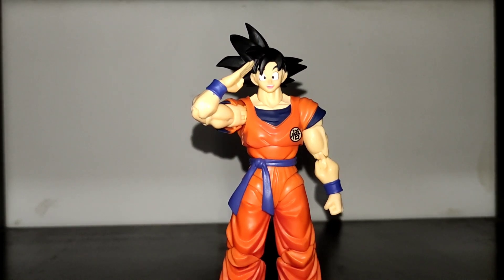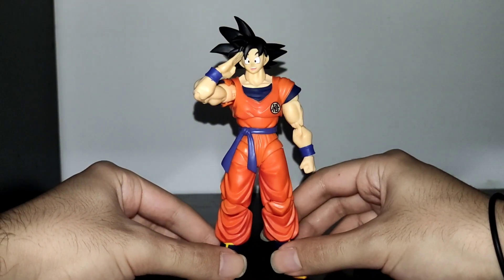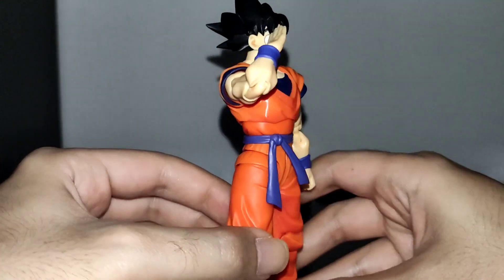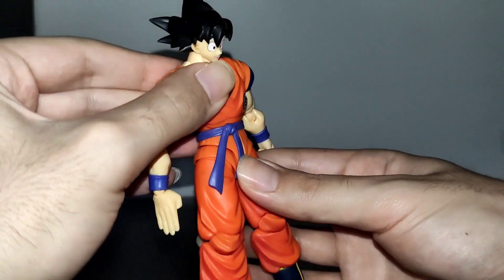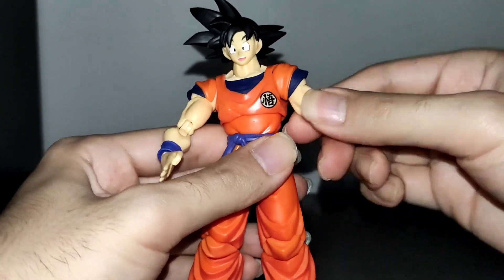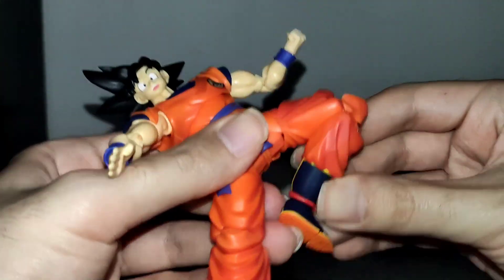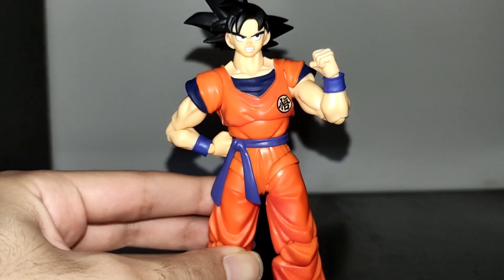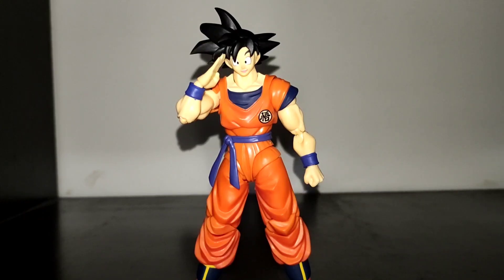Son Goku a Saiyan Raised on Earth S.H Figuarts review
Today I'm reviewing  Son Goku a Saiyan Raised on Earth from Figuarts.

Amazon Link for Goku